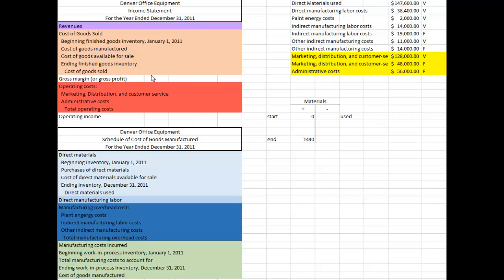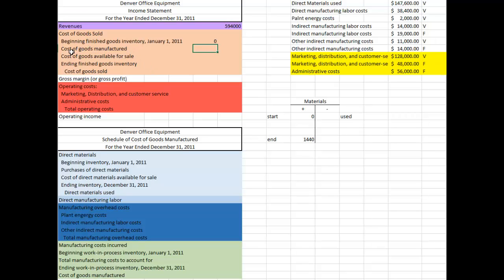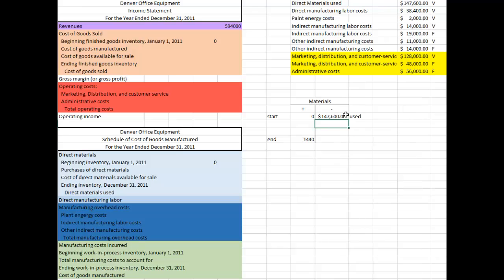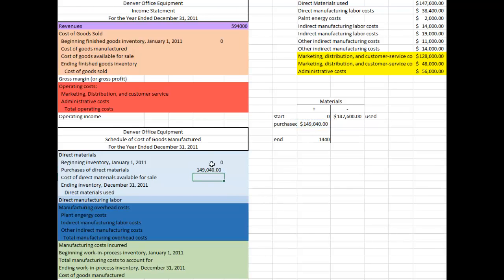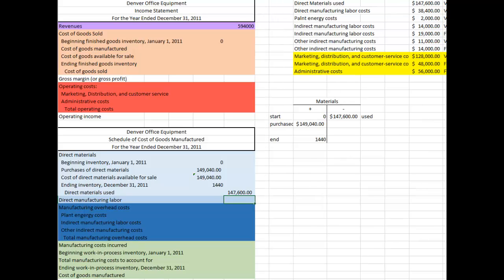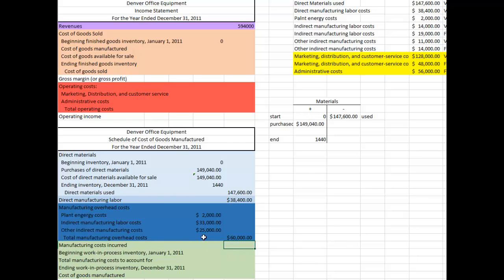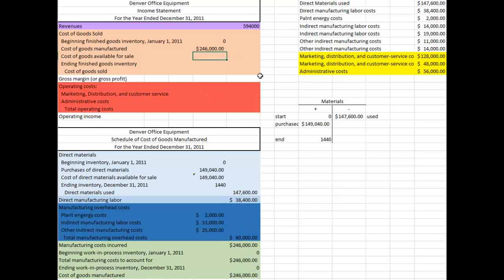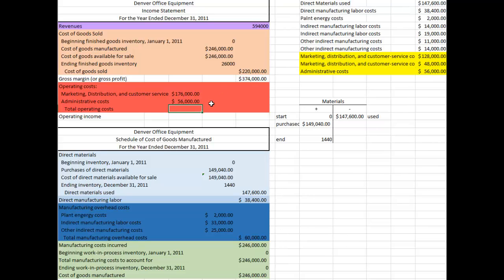E2 40 (4)